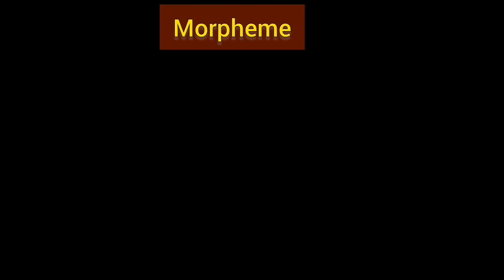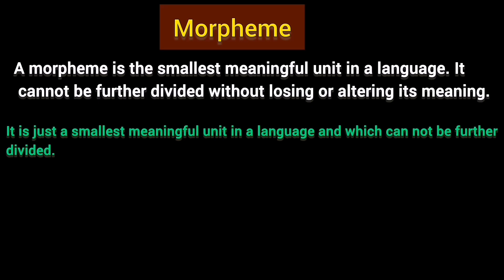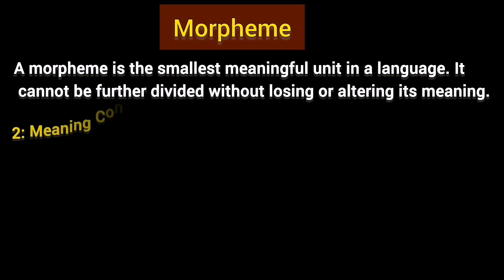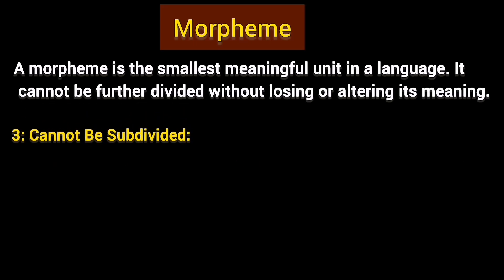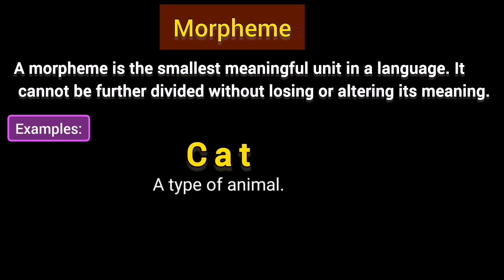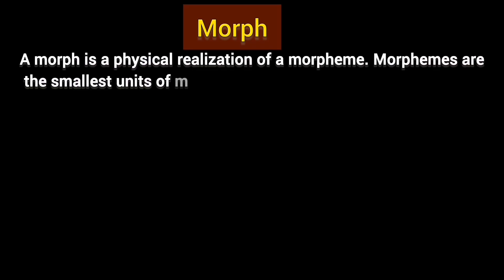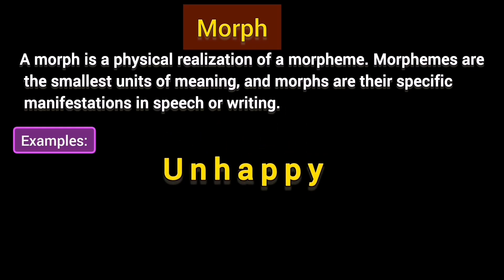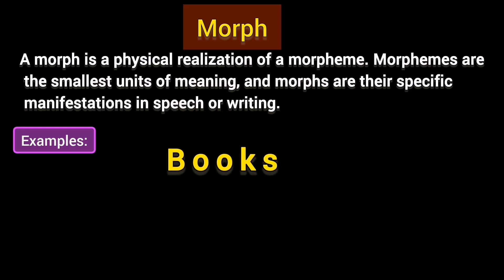Morph and morpheme | Morph vs morpheme | What is morphe?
in this lecture the difference between morph and morpheme is explained in detail with numerous examples. Watch it till end and learn the difference.